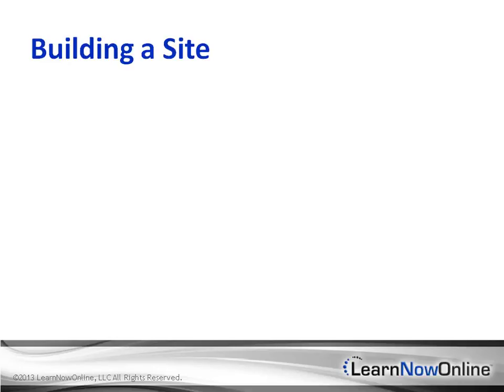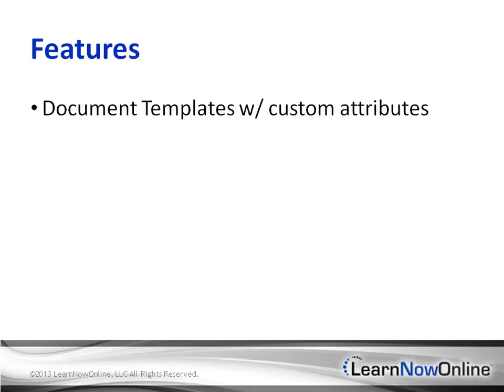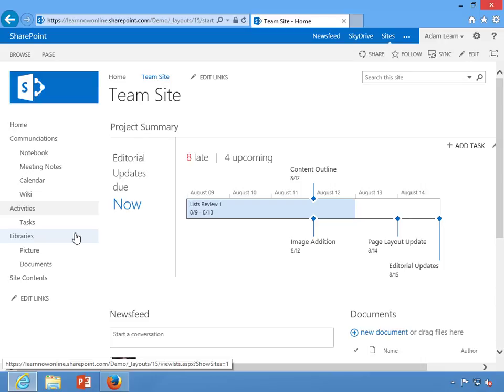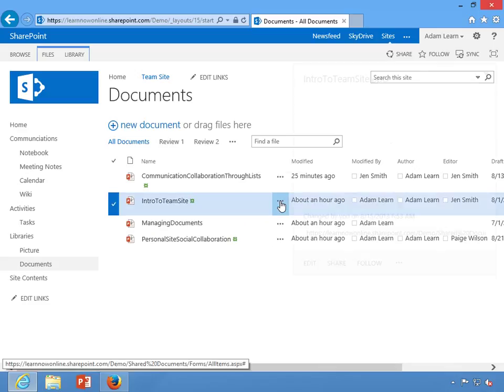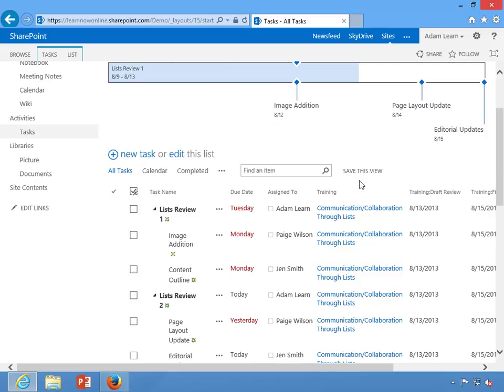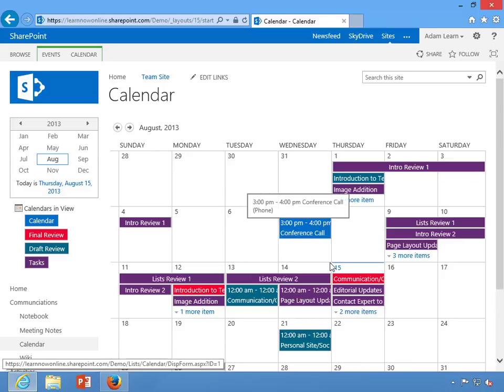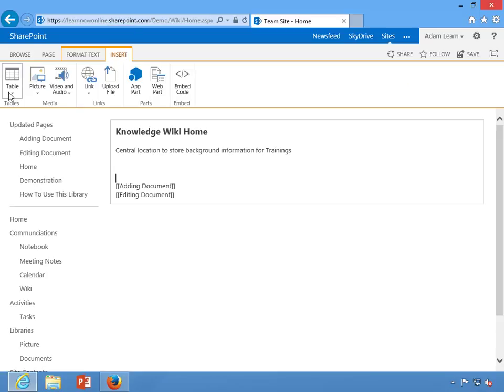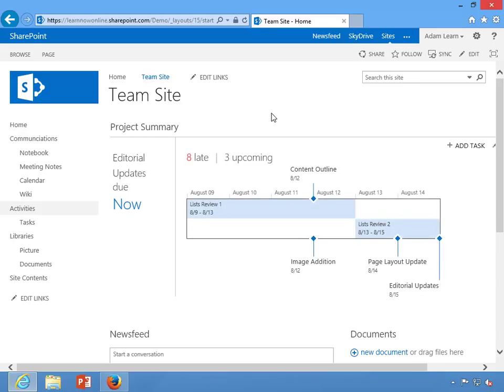Libraries and Personal Site-Team Site in Action